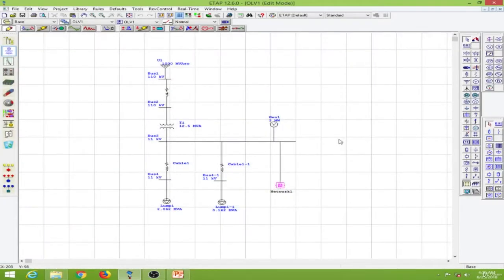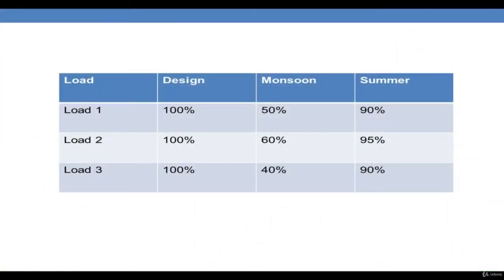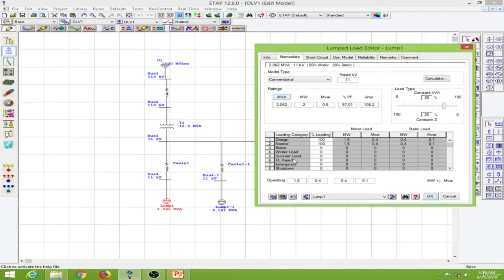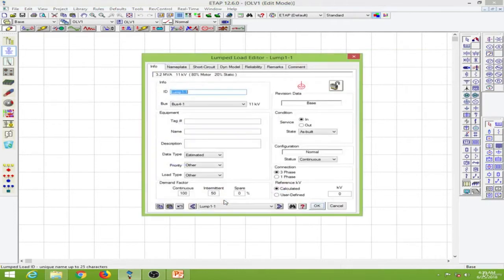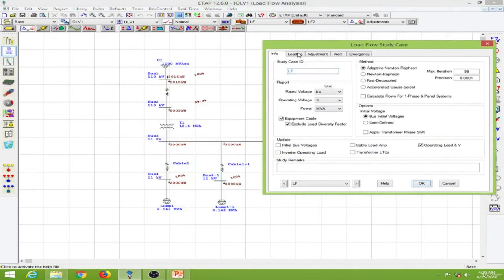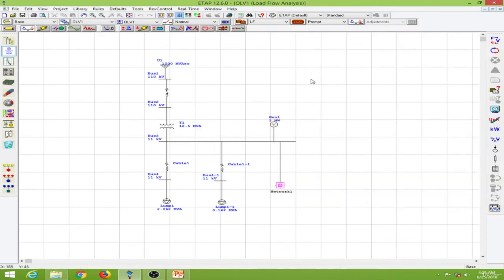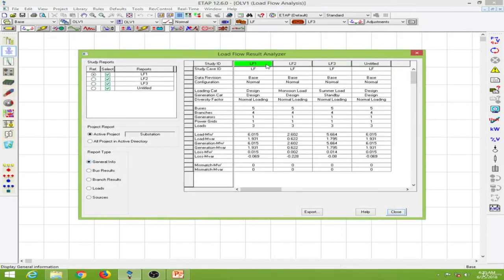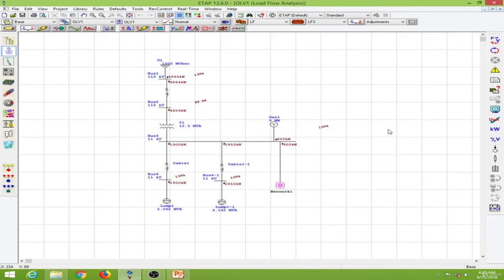Sesión 08: Analisis de Flujo de Carga III - Curso Etap